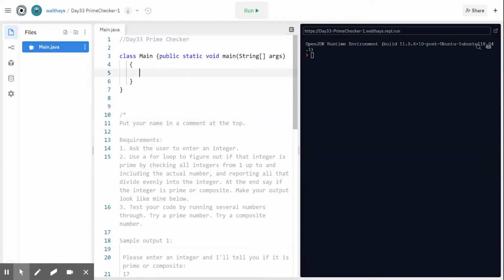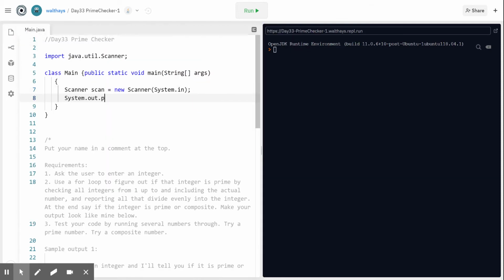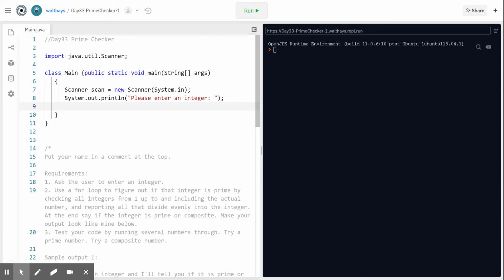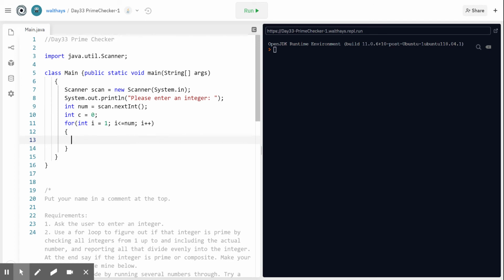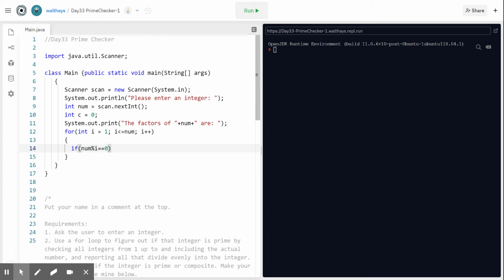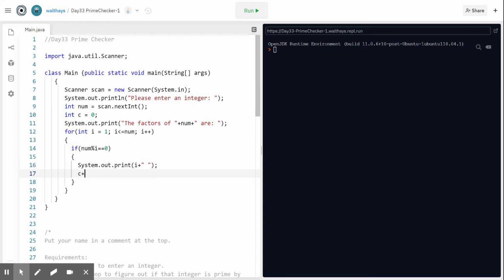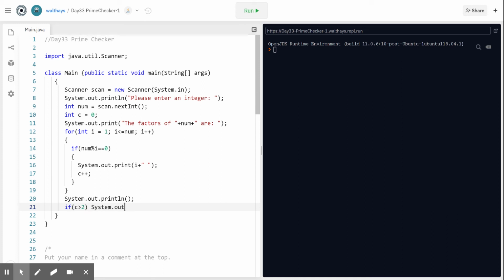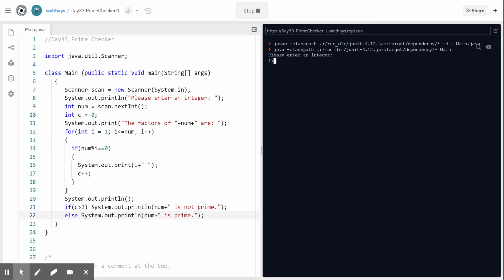A033 Day33 PrimeChecker worked out